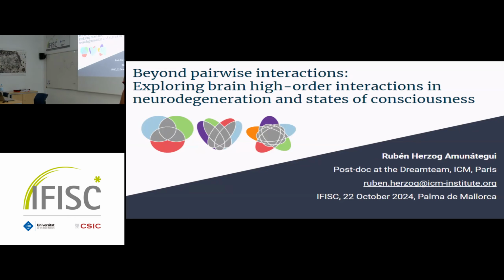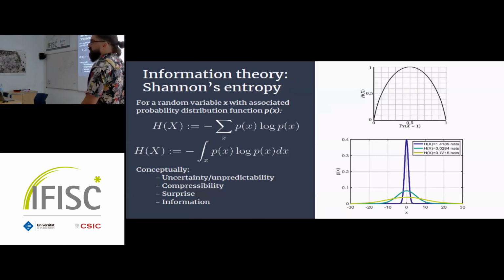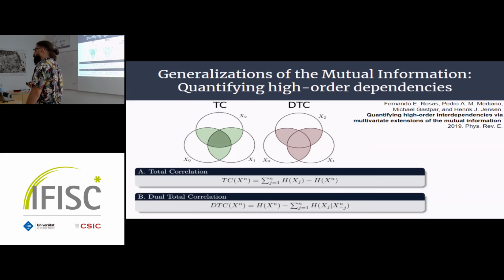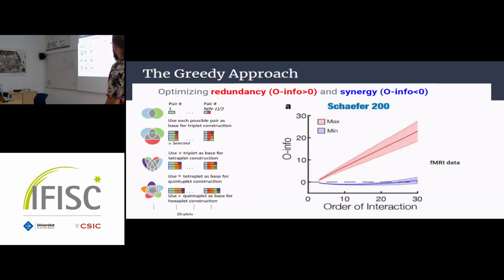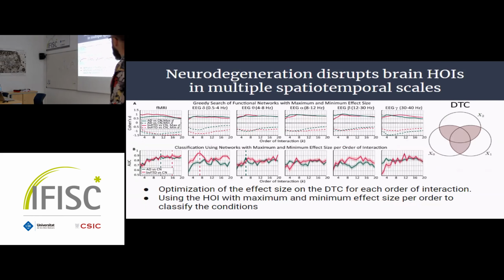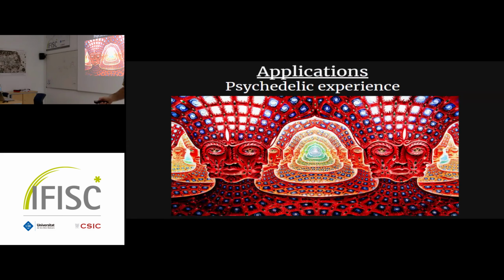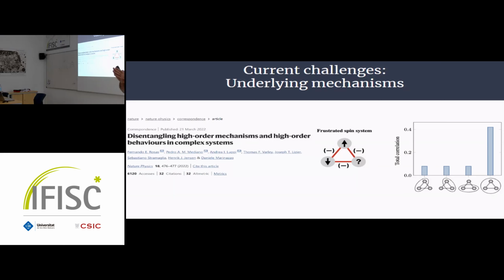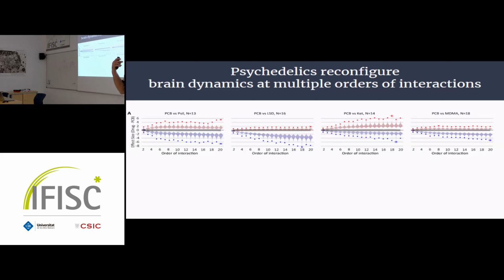Beyond pairwise interactions: Exploring brain high-order interactions in neurodegeneration and...